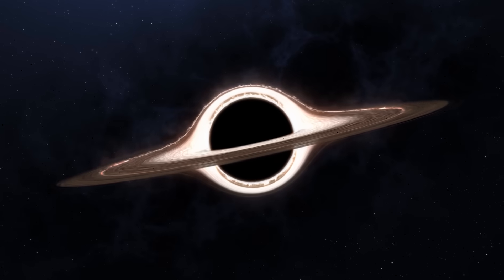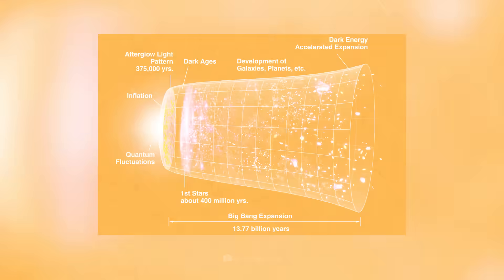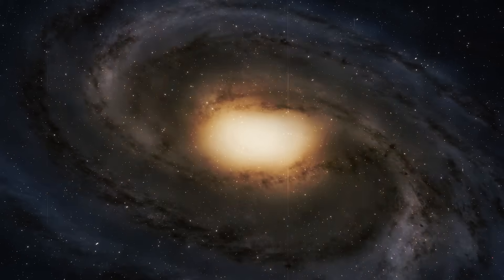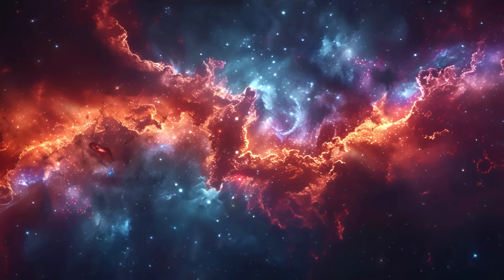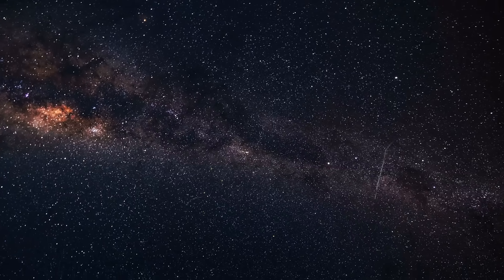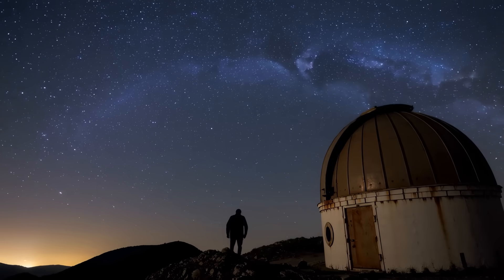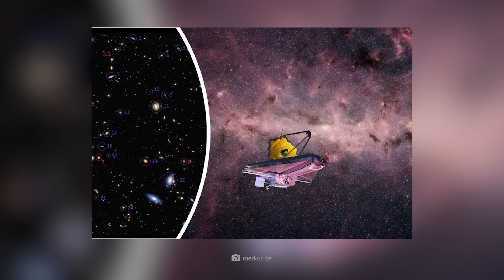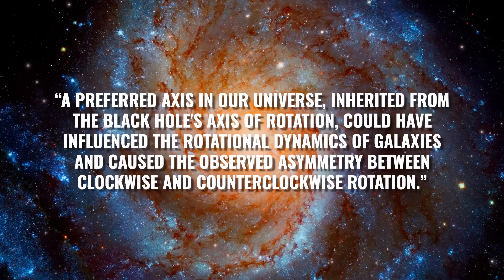The Big Bang Was Wrong - We Live Inside a Black Hole!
Are we living in a black hole? A surprising observation by the James Webb Telescope is currently causing a stir. Researchers at Kansas State University have published a new study showing that there are structures out there that actually support the theory that our universe is located inside a bizarre gravitational monster! But what exactly did Webb detect in the depths of space—and how is that even possible? After all, black holes are known for irretrievably destroying everything and everyone and plunging their entire surroundings into utter chaos – or are they?